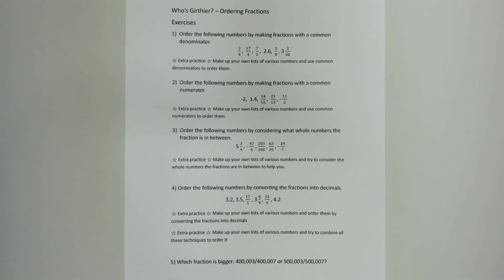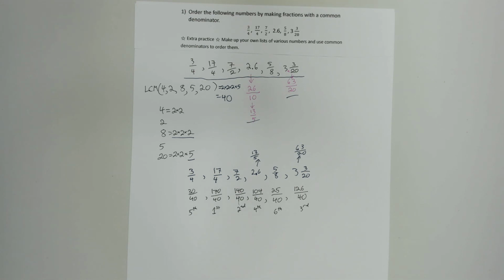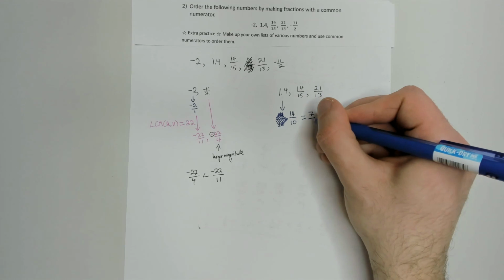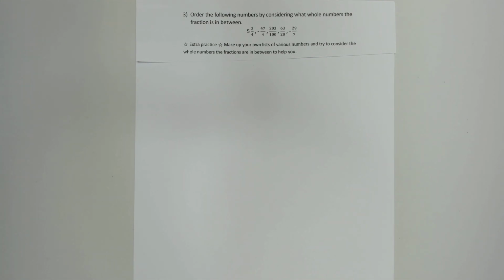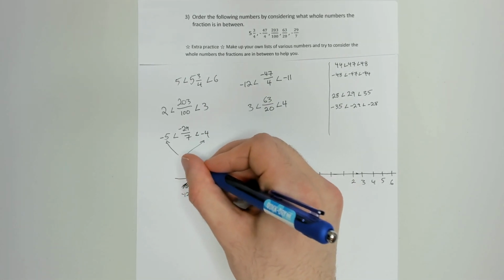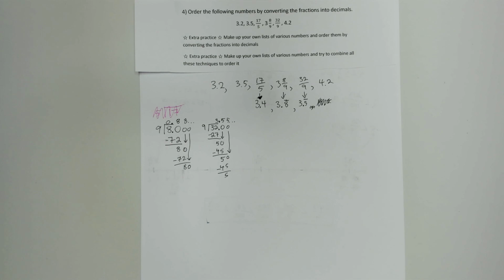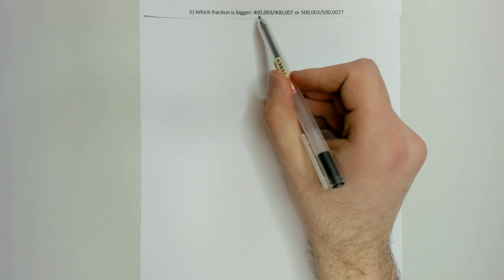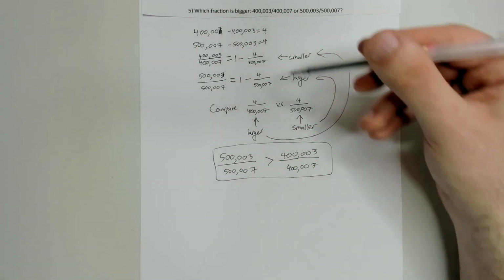Who's Girthier? - Exercises | F.O.A. 32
Embark on this girthy gauntlet of fraction comparison techniques. After this you'll be a versatile veteran at ordering these bad boys. Make sure you stick around until the end to see a big mama of a question with a cheeky but clever way of solving it.

Chapters:
00:00 - Intro
01:04 - Question 1
06:10 - Question 2
12:42 - Question 3
19:22 - Question 4
24:32 - Question 5
29:35 - Concluding thoughts & outro